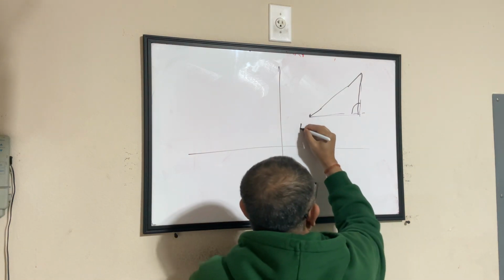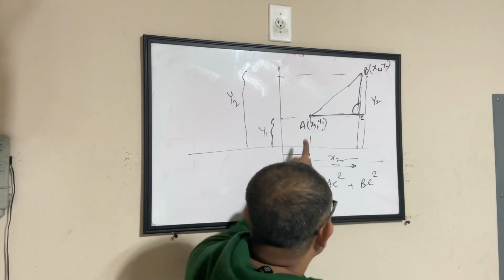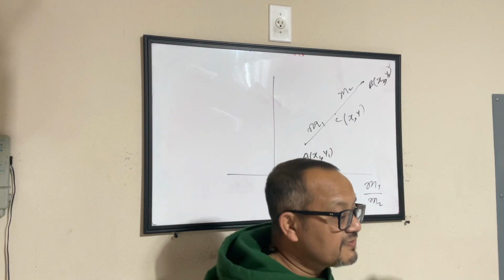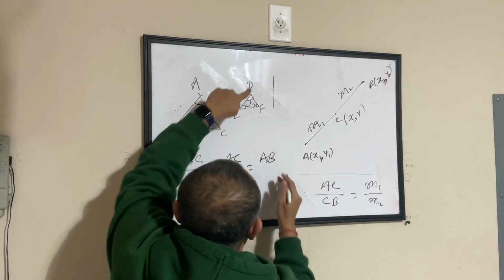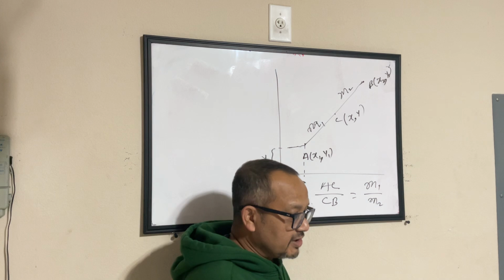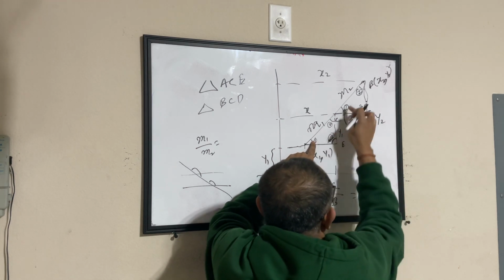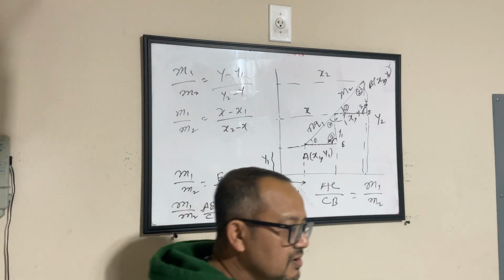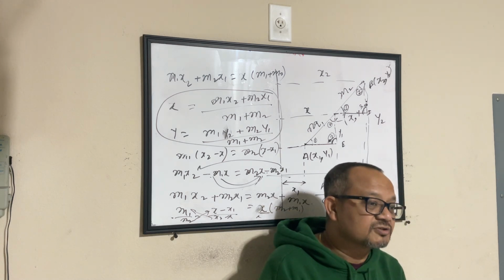Math Level 2 || Co-ordinate geometry section formula